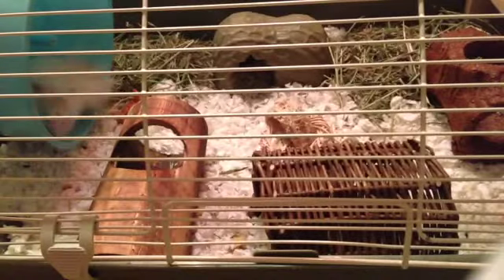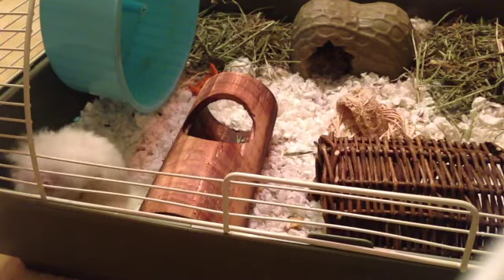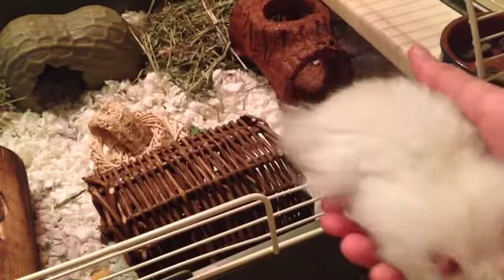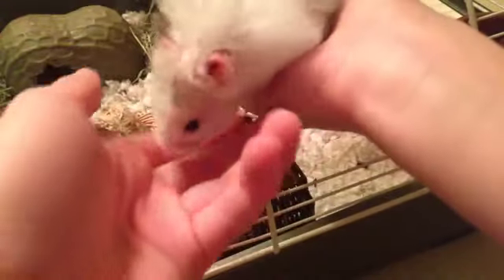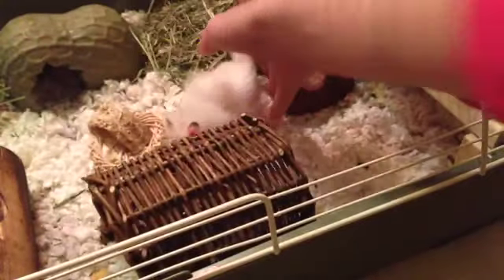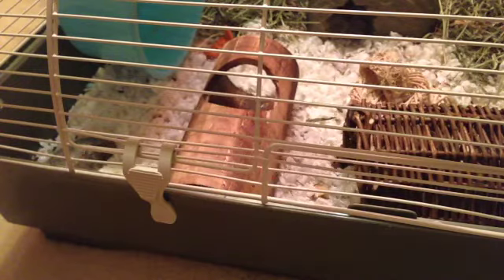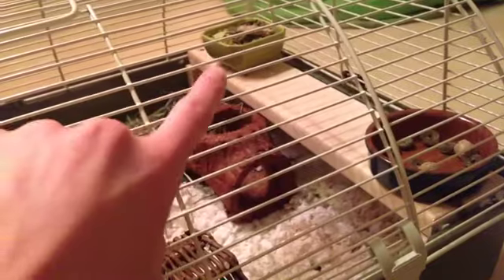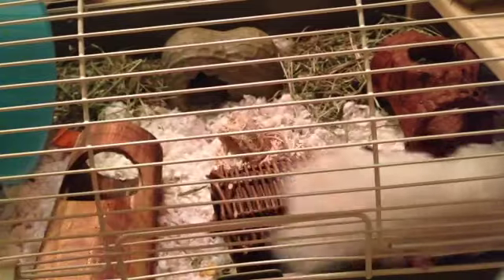Adorable Hamster Moment!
My Little Dumpling!